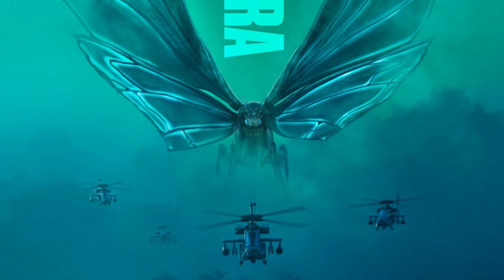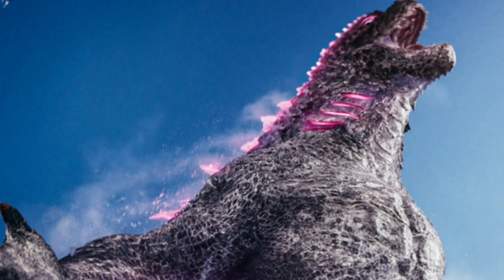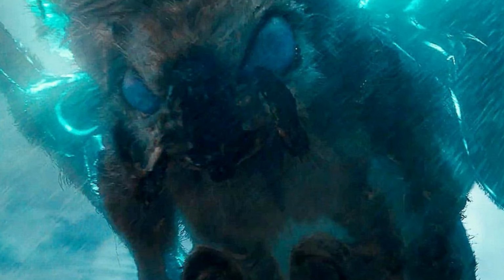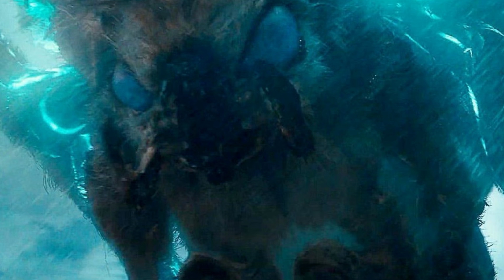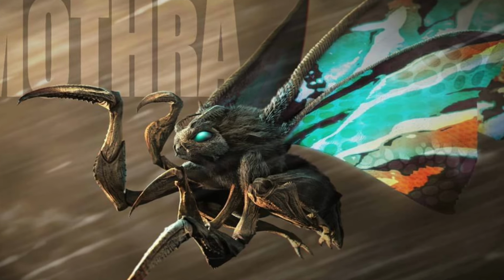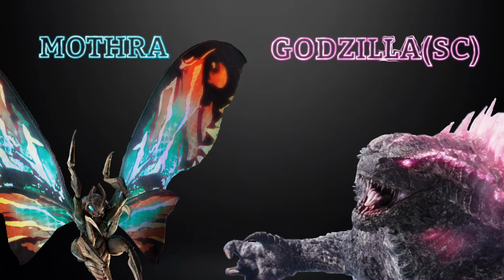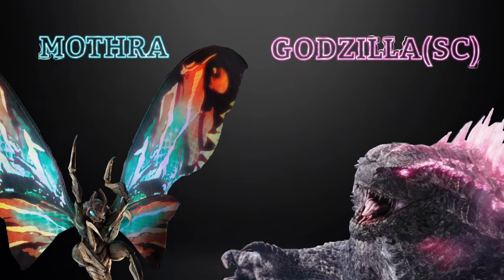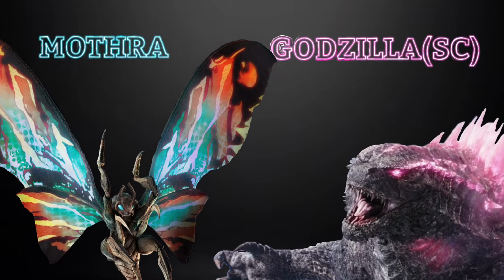Mothra VS Godzilla(SC) - MM (Ep 28)